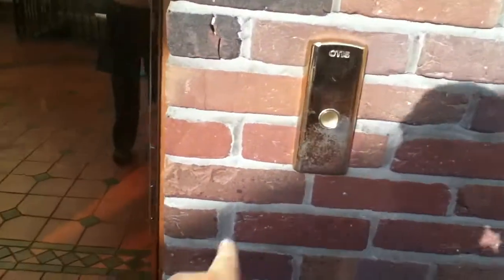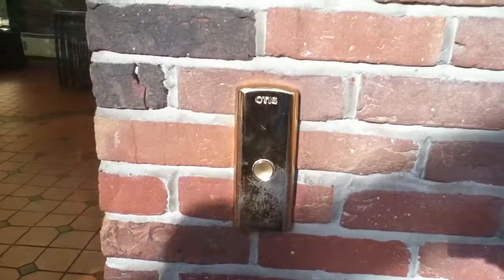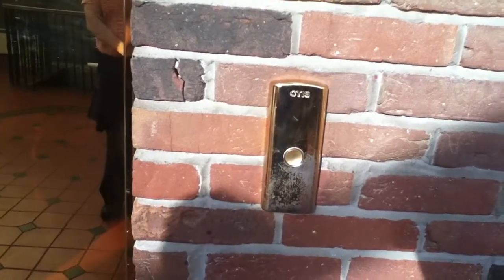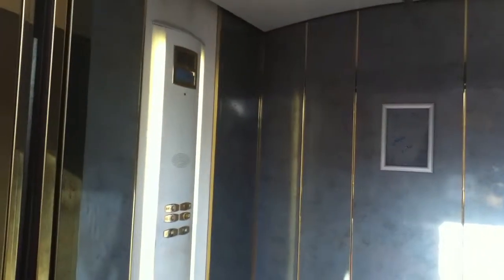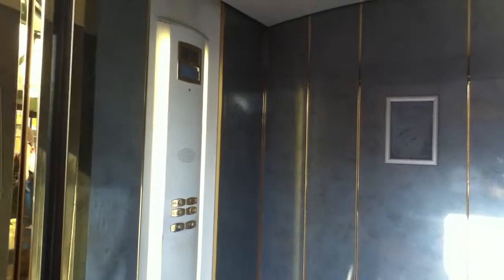Otis 2000 H Elevator At The Lisburn Square Lisburn City For nirtrainman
otis 2000 h elevator at the lisburn square 2 Floors (B, G,)